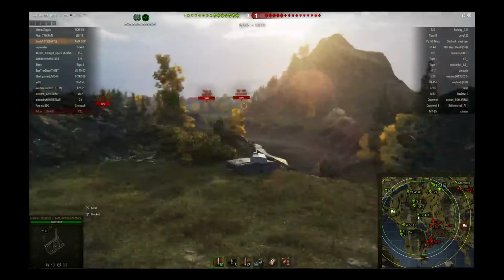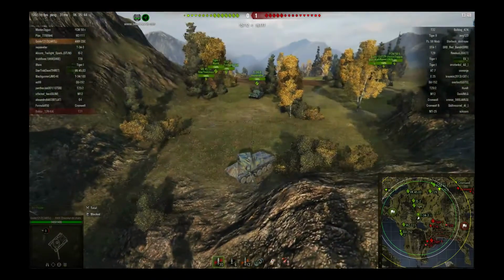Guido1212 (CARTL) Tactics Talk; SA and Tunnel Vision